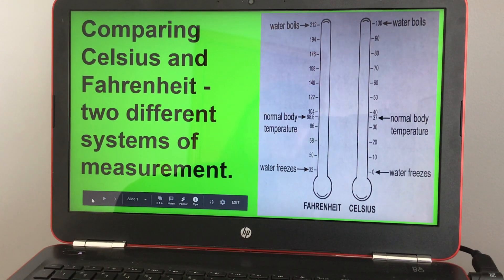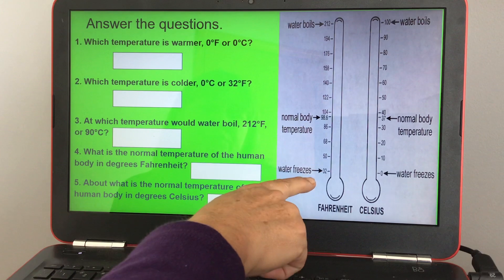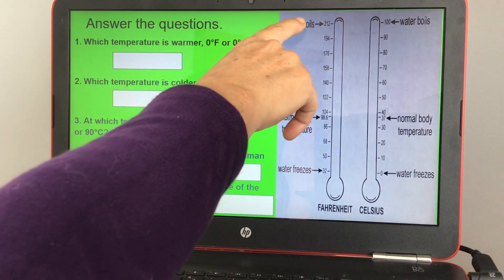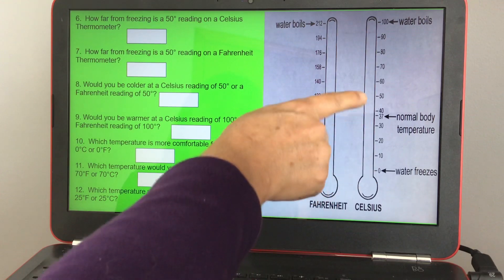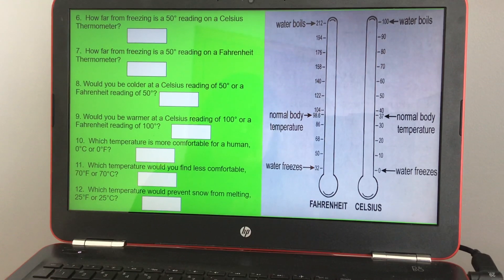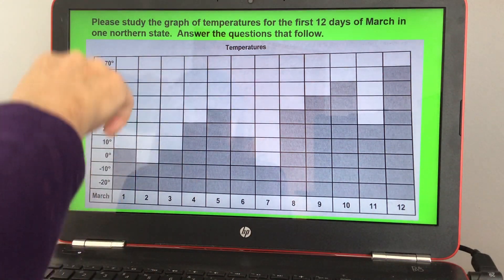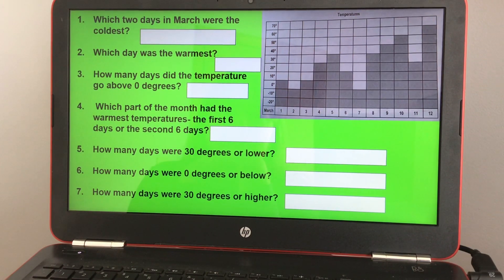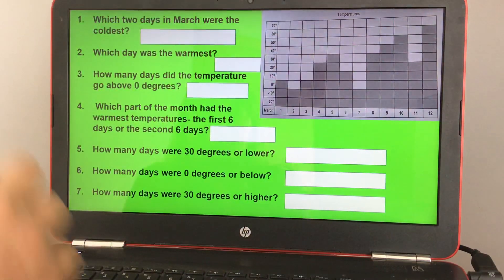Online learning: Comparing Celsius and Fahrenheit. /. Two different systems of measurement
An interactive lesson on comparing Celsius and Fahrenheit / two different systems of measurement.  Review of a graph too.